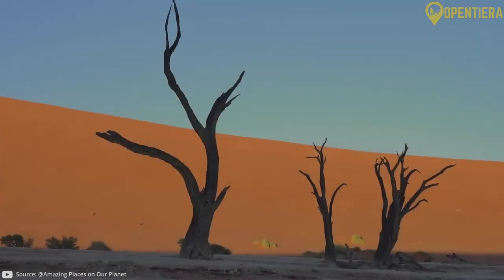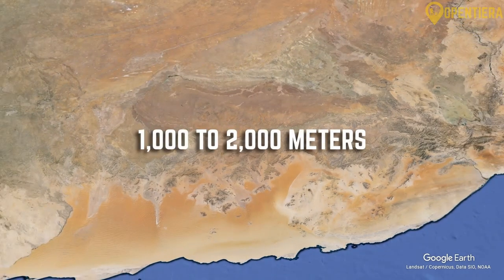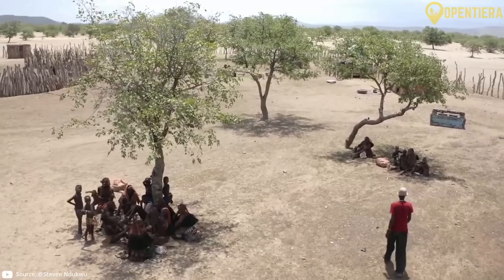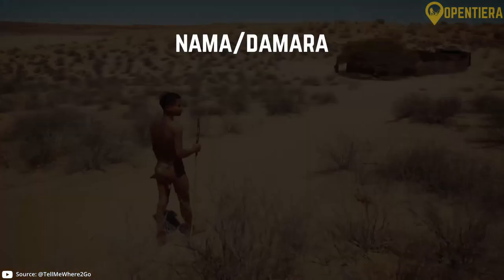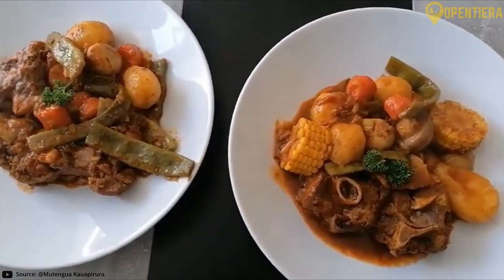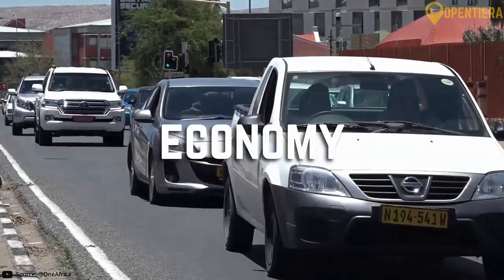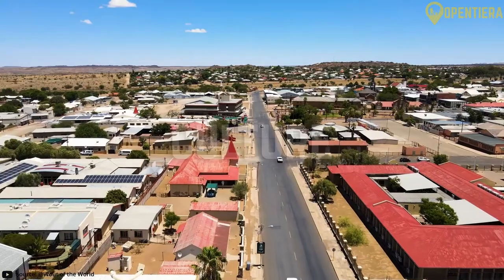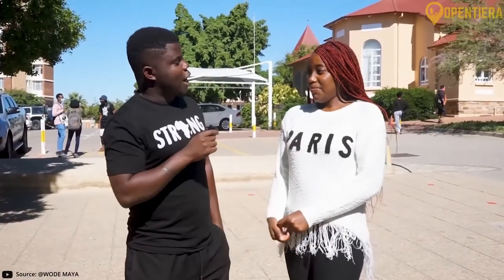NAMIBIA Explained in 10 Minutes (Geography, History, And Culture)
Hello, welcome to Opentiera. This episode provides a comprehensive overview of Namibia, highlighting its diverse landscapes, rich cultural heritage, and unique wildlife. It explores the country's geography, featuring the stunning Namib Desert, and the  Namib-Naukluft National Park. The video also delves into Namibia's history, touching on its colonial past and struggle for independence. Additionally, it showcases the cultural diversity of Namibia's people, including the Himba and San communities.